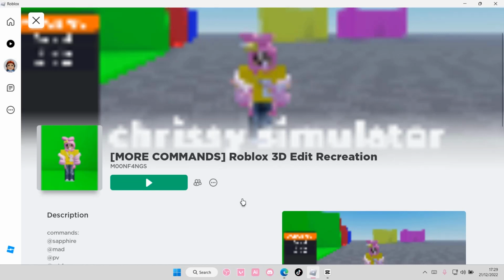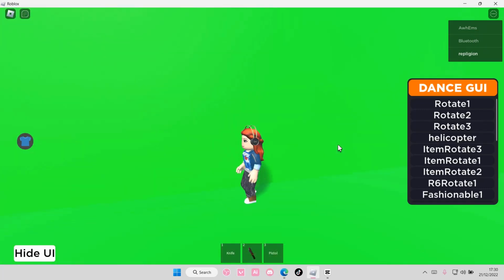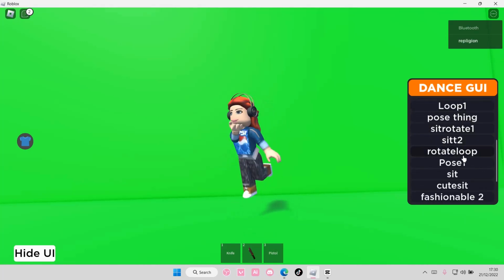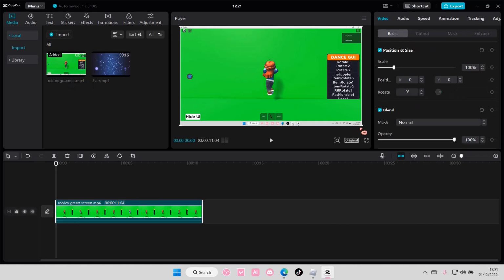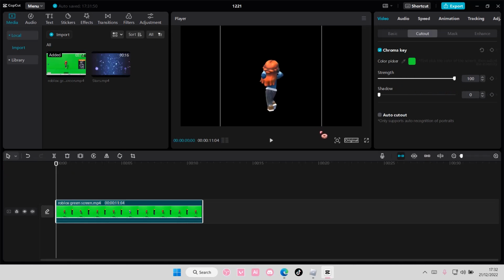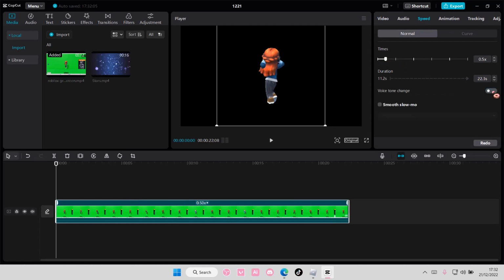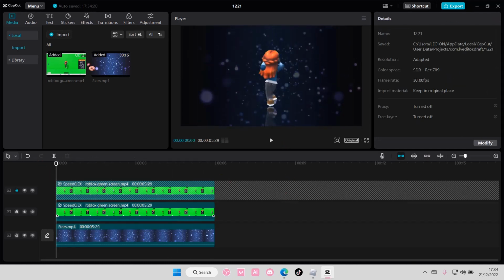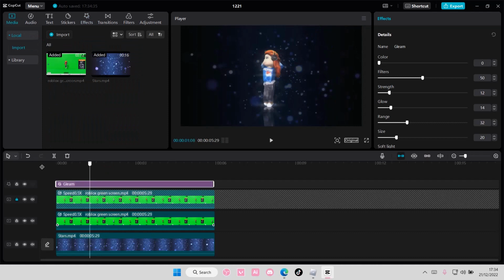Green Screen Roblox Video Edit On CapCut PC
Want to create this Roblox video edit on CapCut PC? Here's how you can do that.